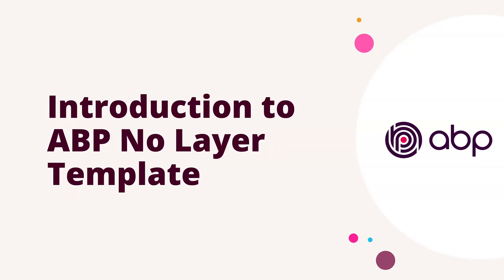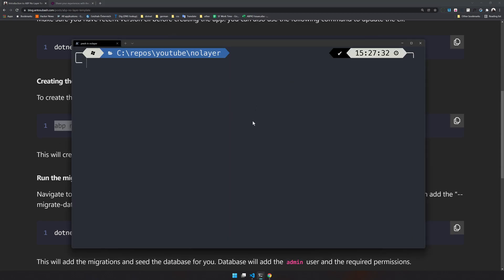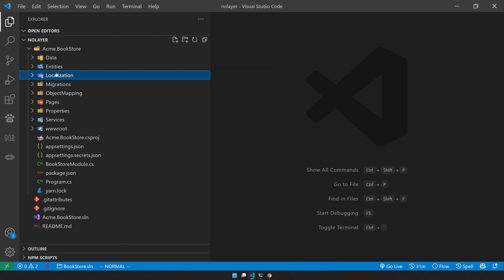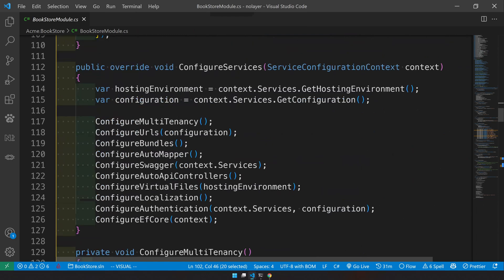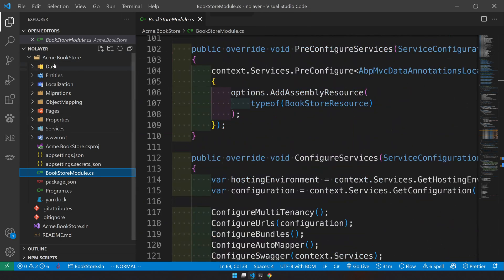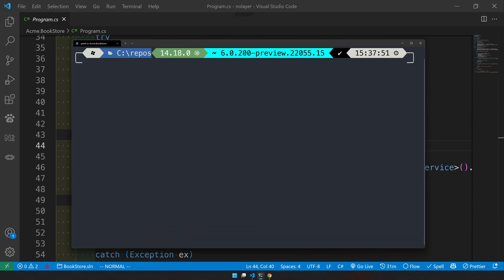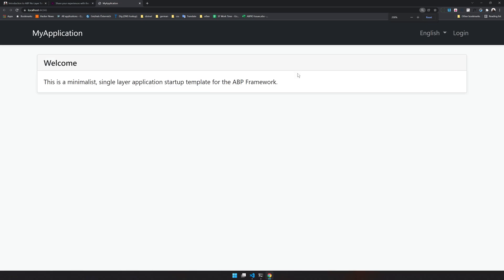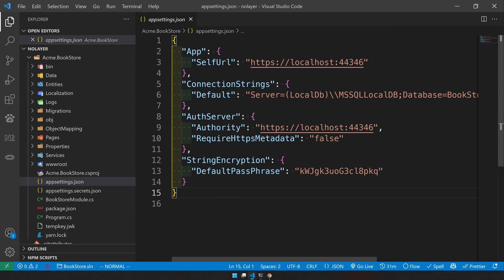Introduction to ABP No Layer Template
ABP team released a new experimental app template with the name "app-nolayers". This is a minimal single project ABP application. They have removed all the DDD projects and provided a simple starting point. This will be helpful for the new developers who are trying out the ABP framework. Developers can learn the ABP framework without the DDD complexities.